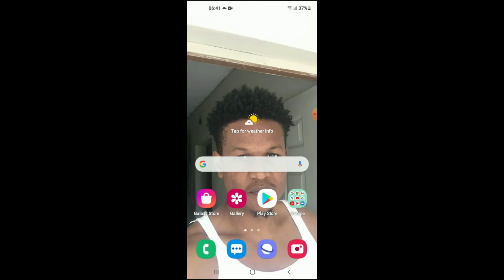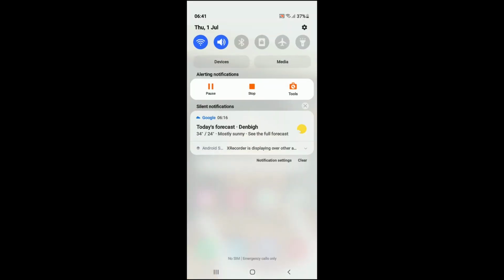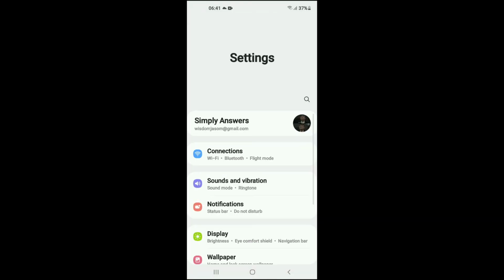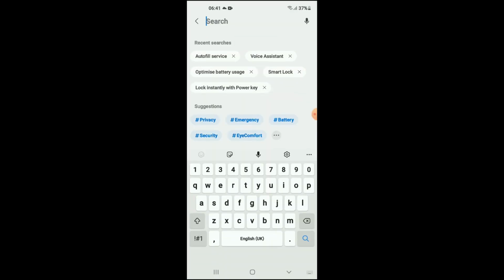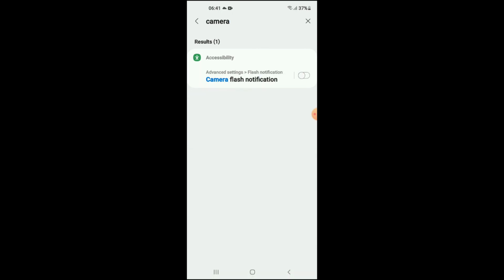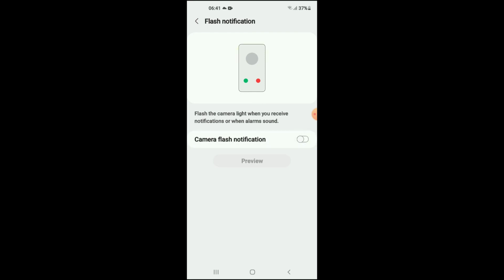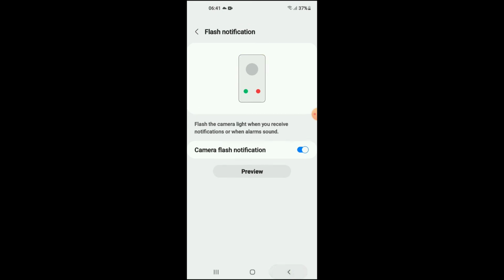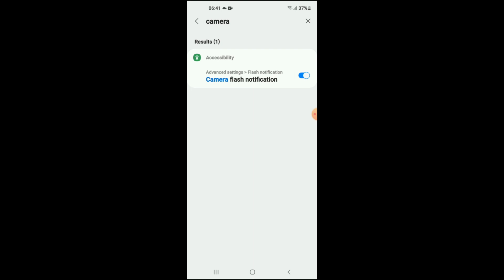how to make camera flash when phone rings